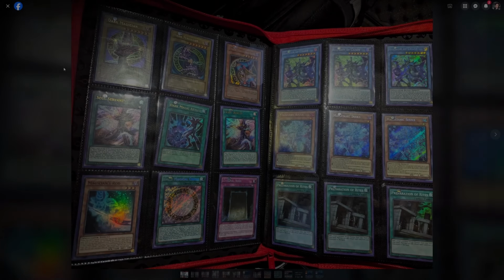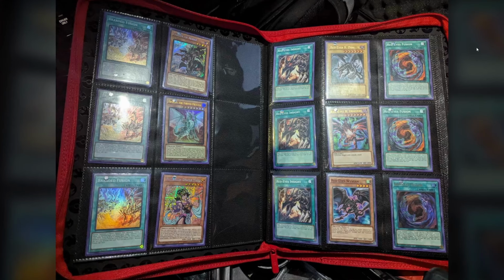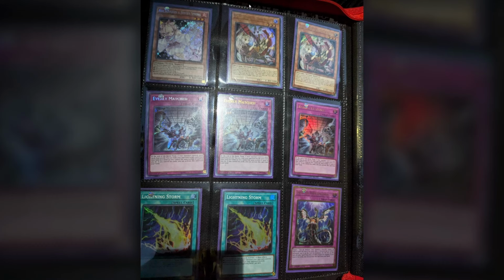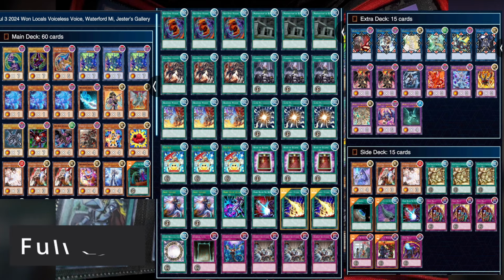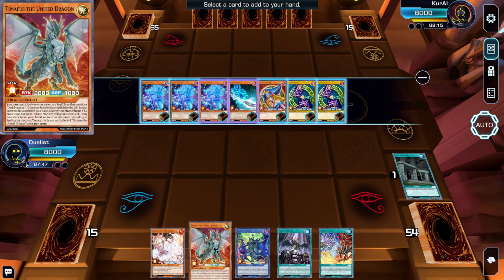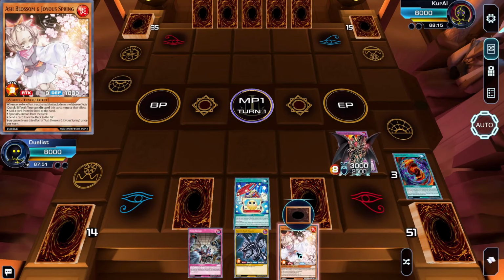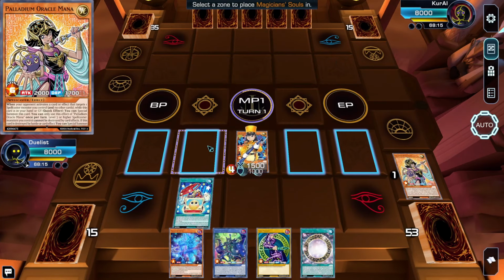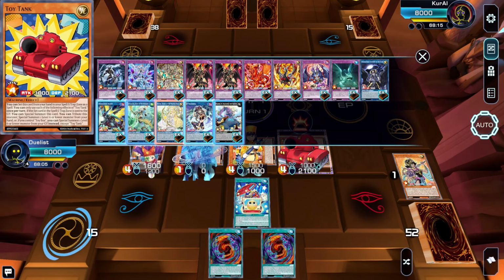1ST PLACE COMPETITIVE DARK MAGICIAN DECK! • Yu-Gi-Oh! Roasting Series #65